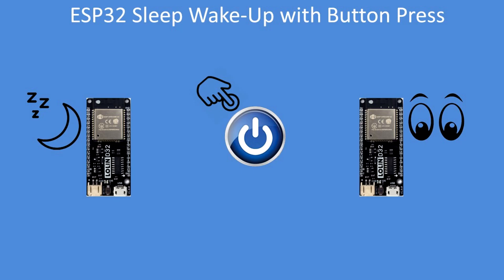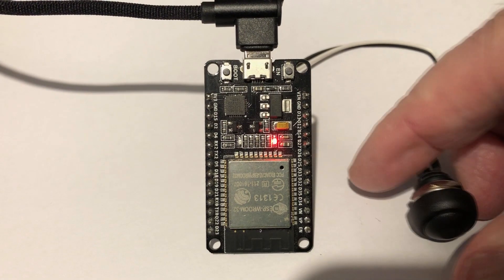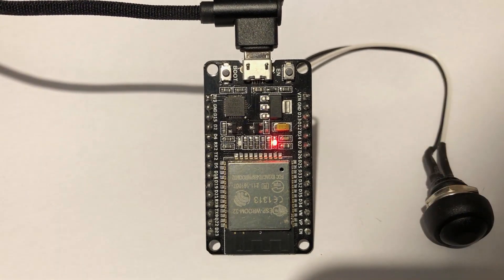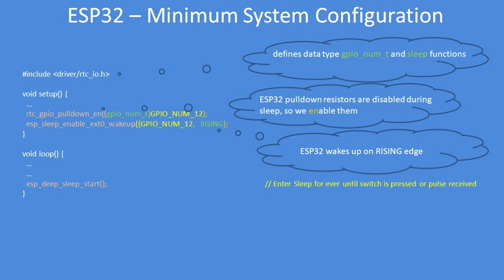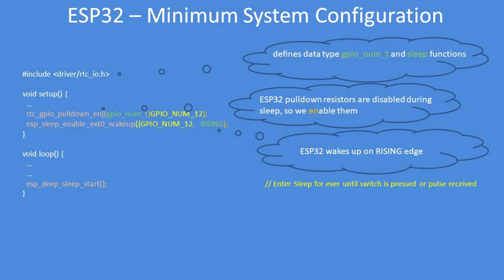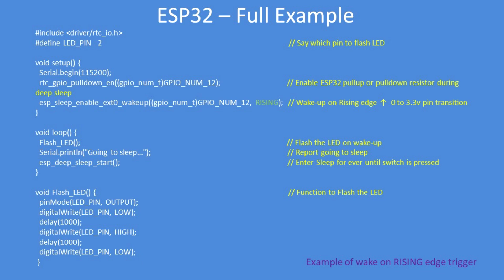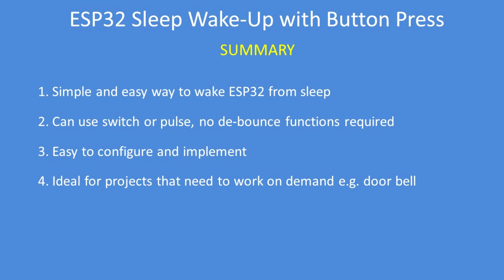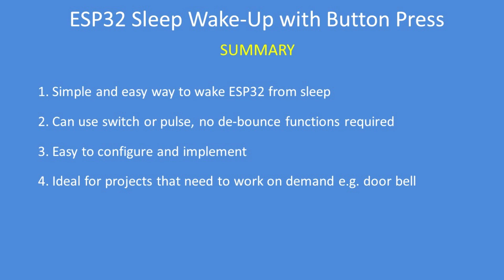Tech Note 135 - ESP32 Wake-up from sleep using a push-button or Pulse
Sometimes it''s useful to wake a processor from a low power state (sleep) using a simple push-button or pulse applied to a GPIO  pin, here's how to do that.